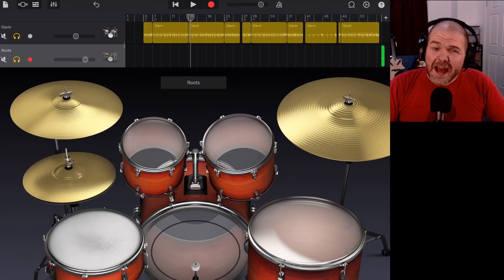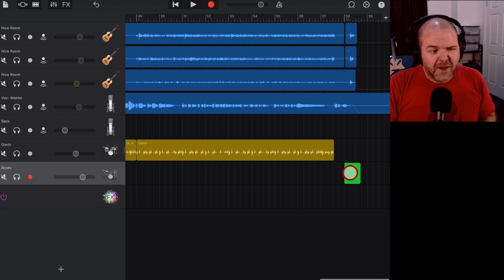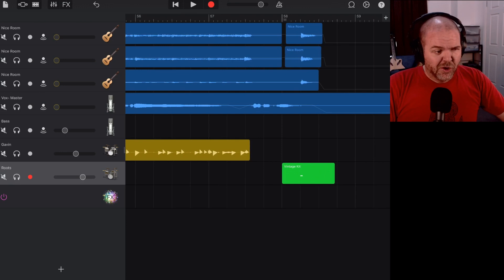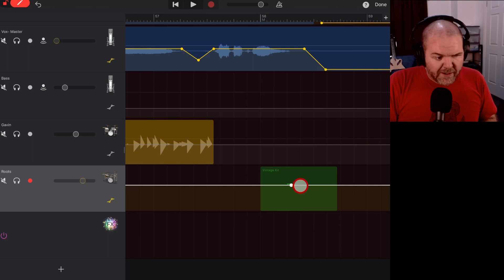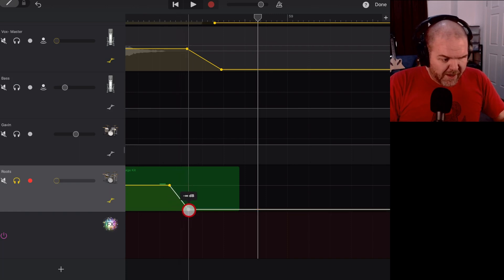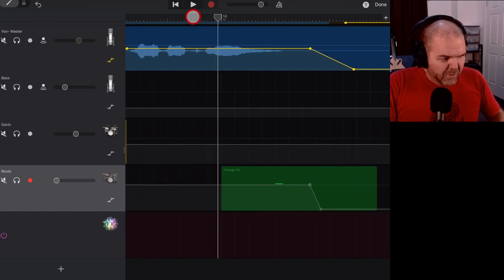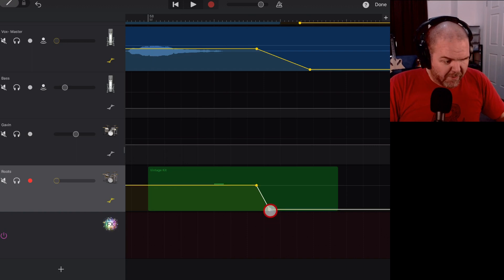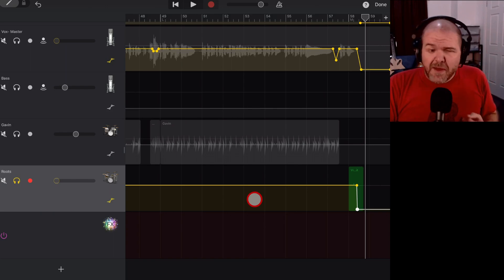How to use VOLUME AUTOMATION with drums and cymbals in GarageBand iOS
How to use a cymbal choke to stop a cymbal ringing in GarageBand iPad and GarageBand iPhone.

(Shout out to viewer JOHN for the suggestion on this one)